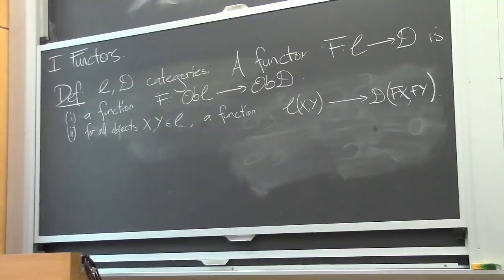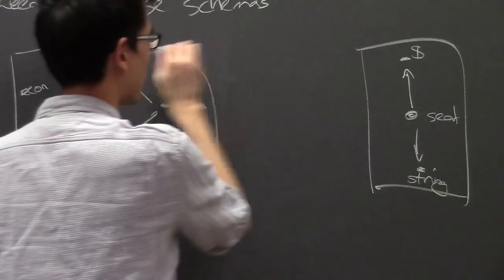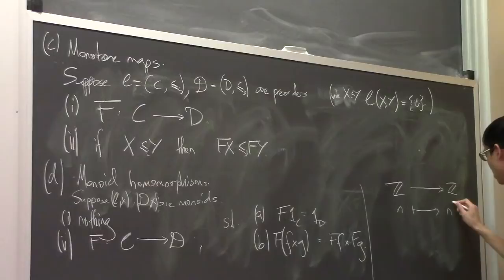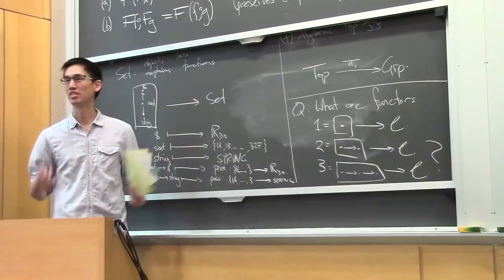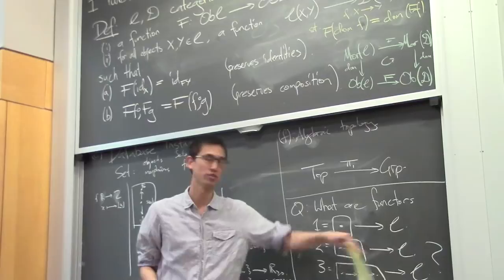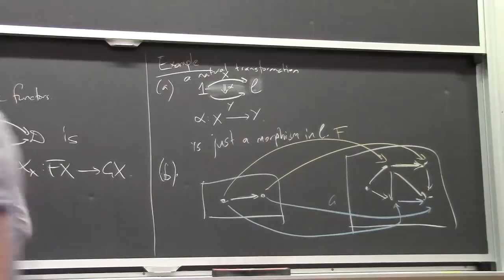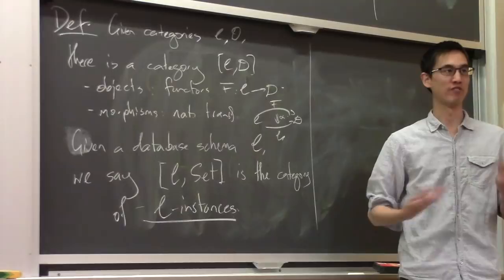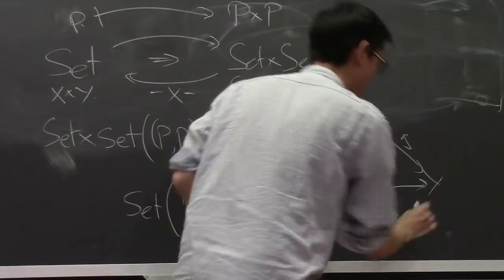Applied Category Theory. Chapter 3, lecture 2 (Fong)